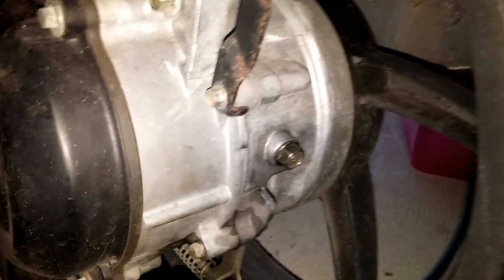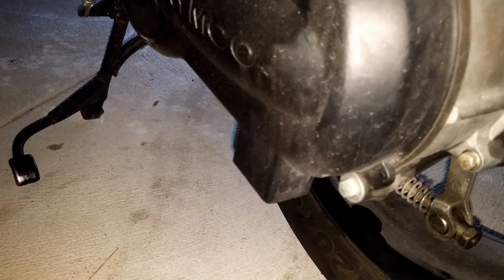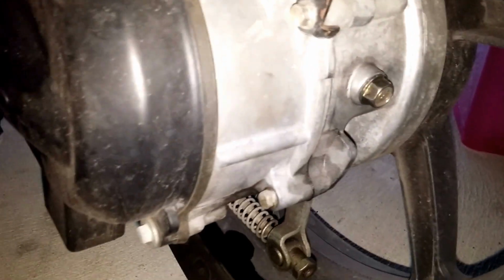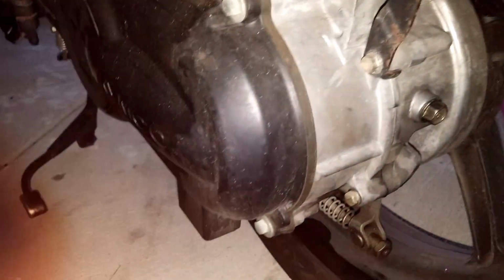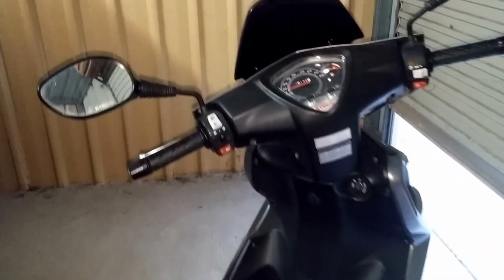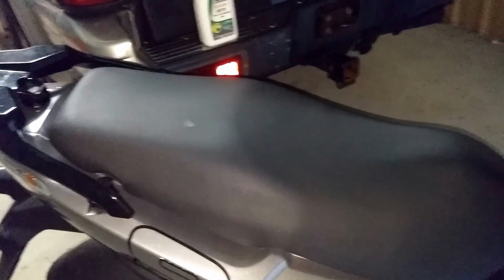Kymco Super 8 part1 gear oil change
Gear oil change on a kymco super8 50cc. Lost part 1 so here's another one Donations will help build/ promote my channel, equipment Thanks